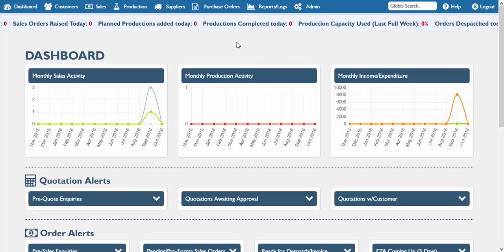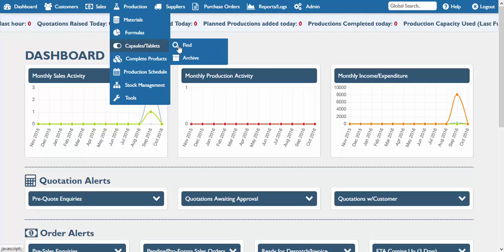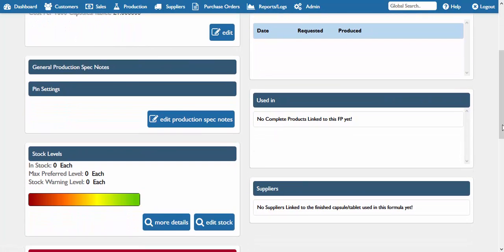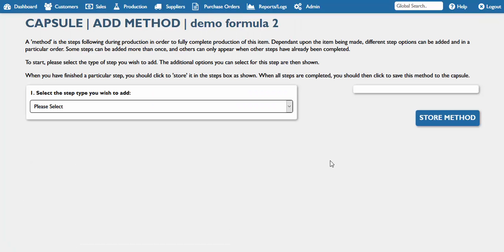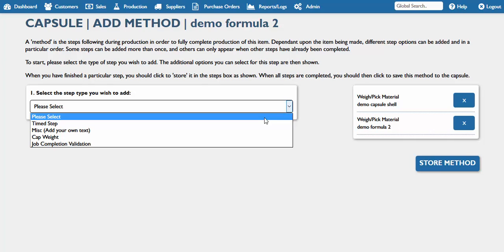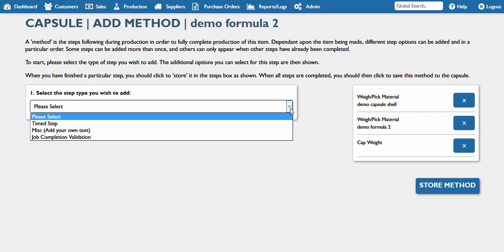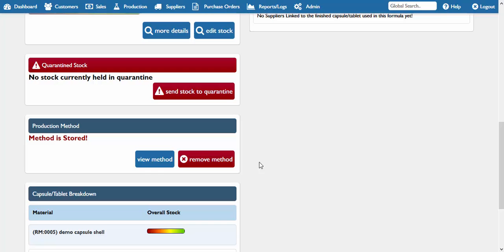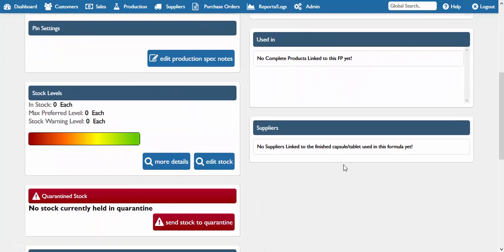Receta | Finished Capsule/Tablet (FP's)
Understand how FP's are created and how they fit within the rest of the materials in Receta